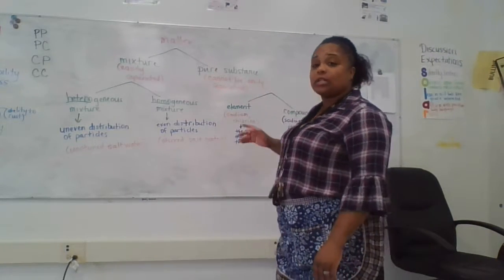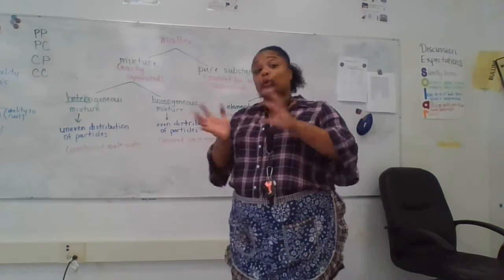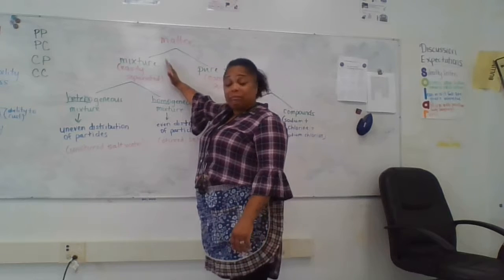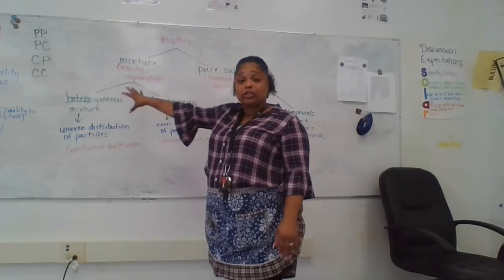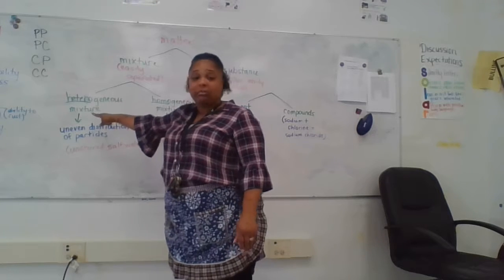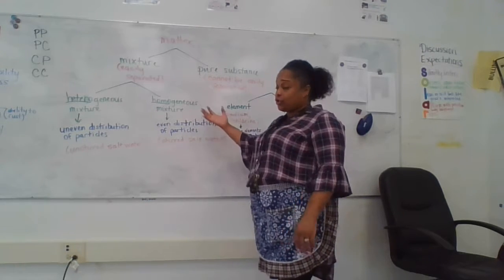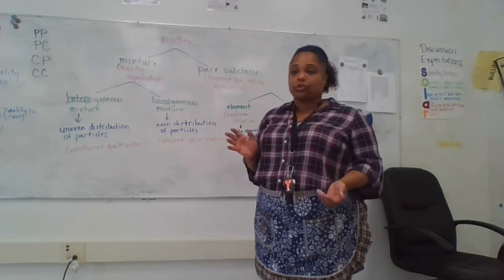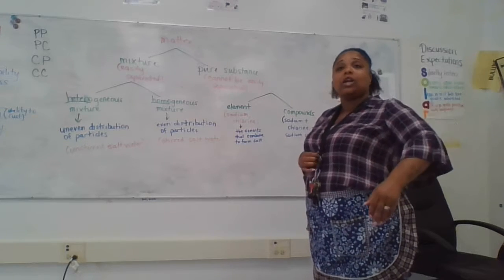Physical and Chemical Changes Pre Lab Question #9 Explanation